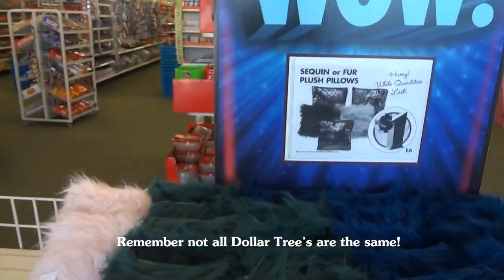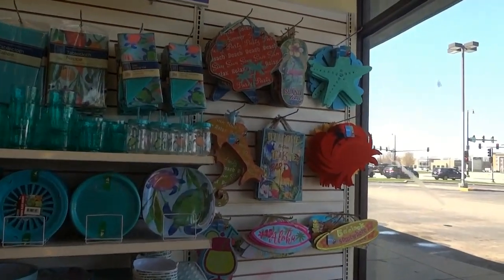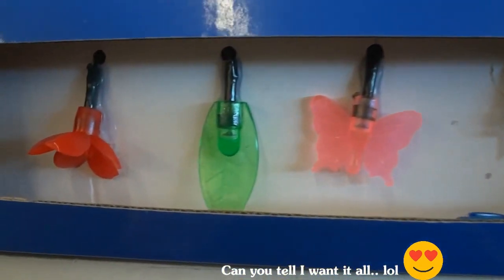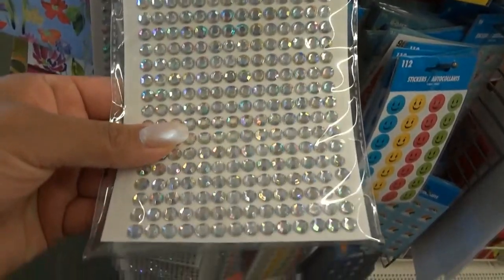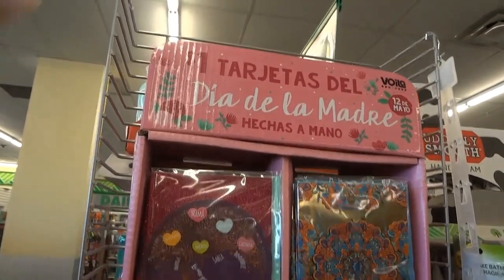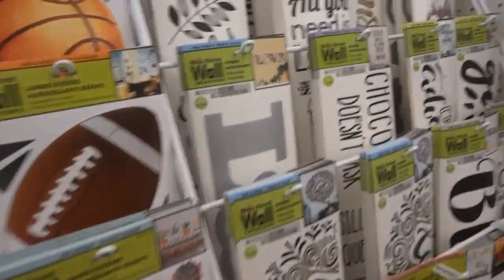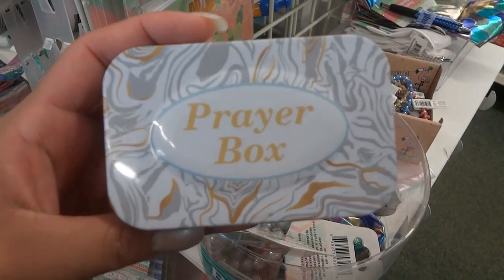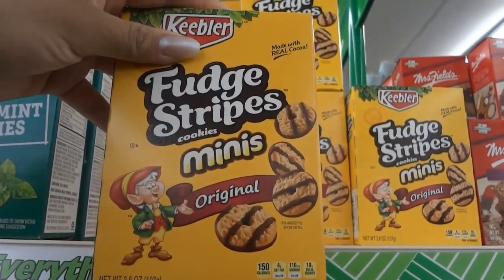NEW AT DOLLAR TREE: MAY 2019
My name is Vicki and I am a mother of 3 beautiful kids! I'm trying to upload at least 2 times a week but with kids it's not always possible.. lol. I like to share videos about life, kids, vlogs. travel, DIY'S, recipes, and much more! I hope you sick around and see something you like!

CAN YOU TELL I LOVE THE DOLLAR TREE! LOL
But then again who doesn't!!!
Come with me to the Dollar tree to see all the cool new things they have! You might be surprised I know I was!

=== TicToc ==  @lifeofvicki